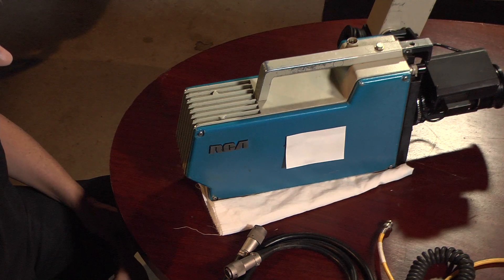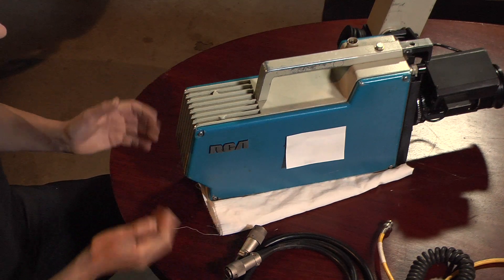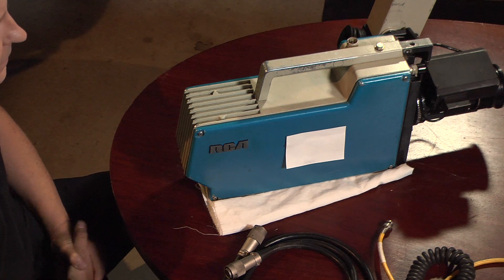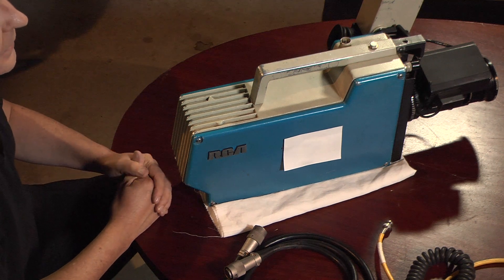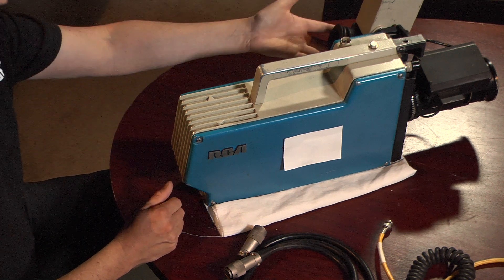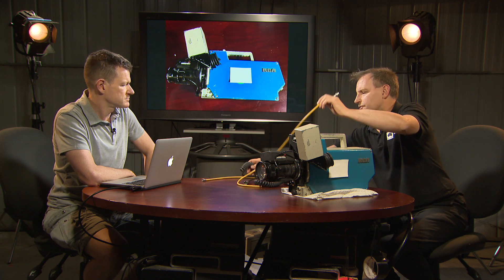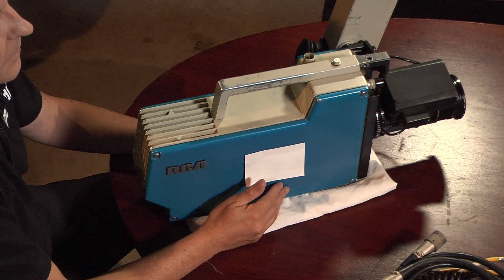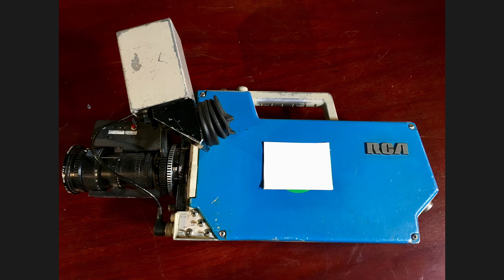RCA TK-76 Vintage Camera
This video is about RCA TK-76 Vintage Camera.